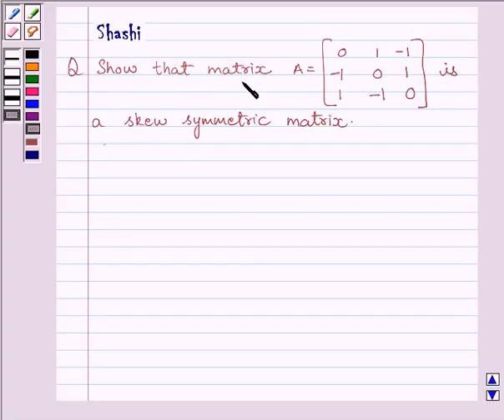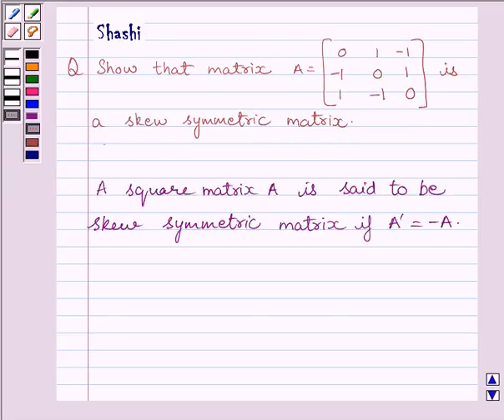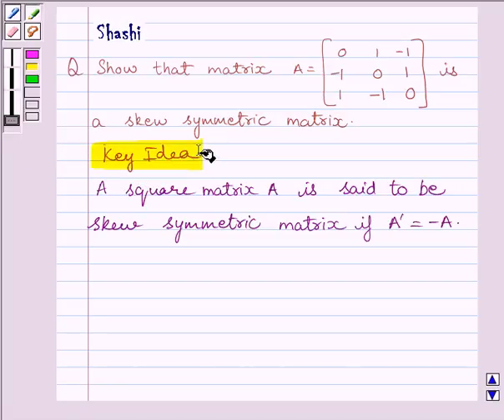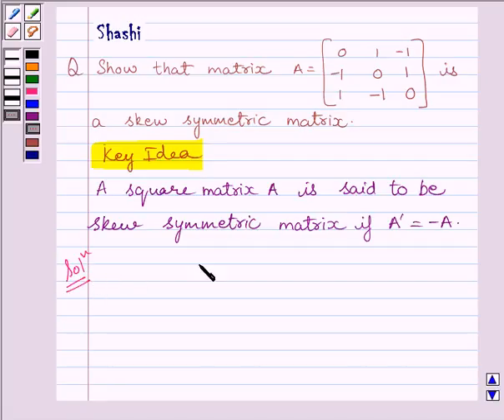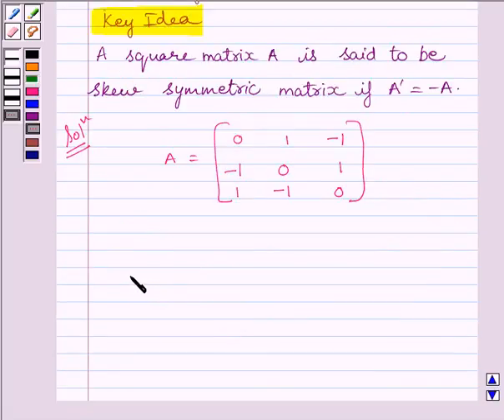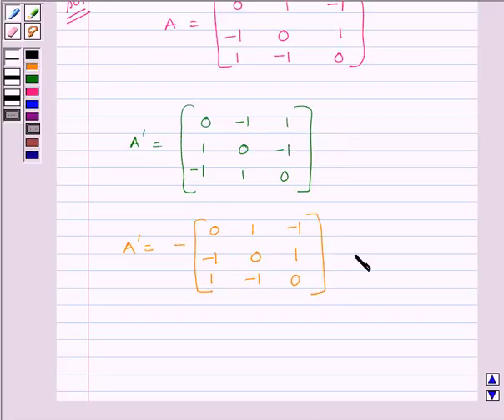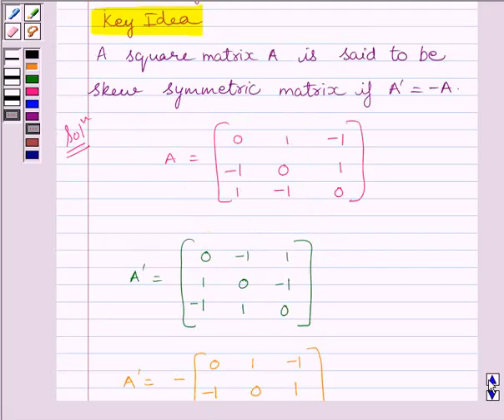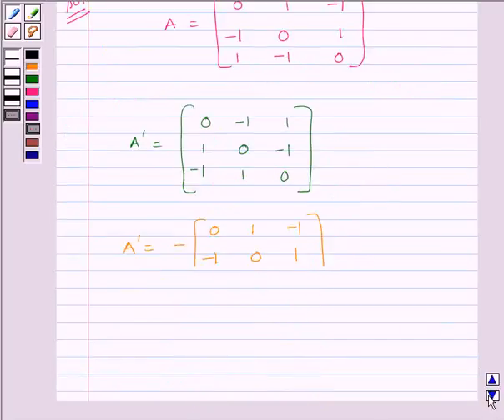Maths XII NCERT 2007 3 3 3 7ii